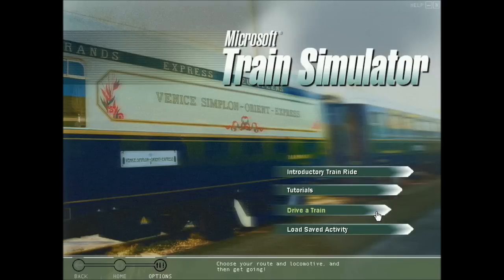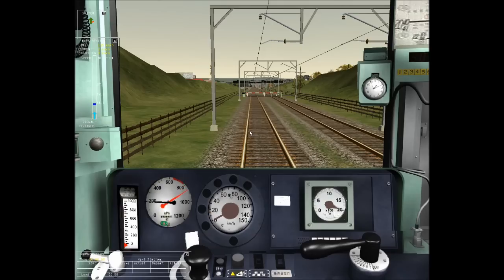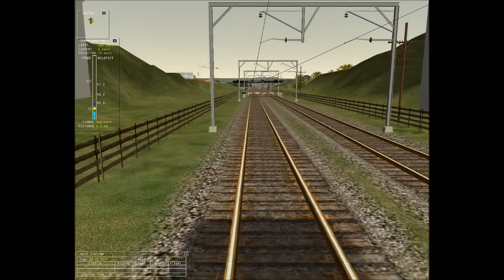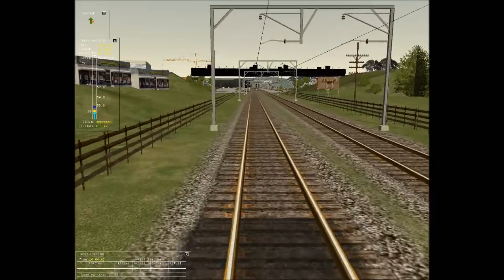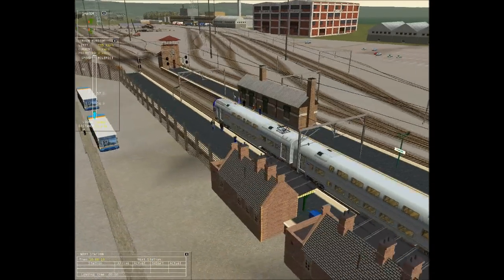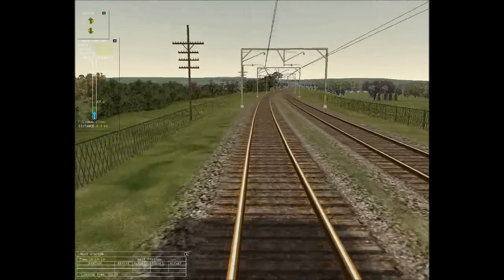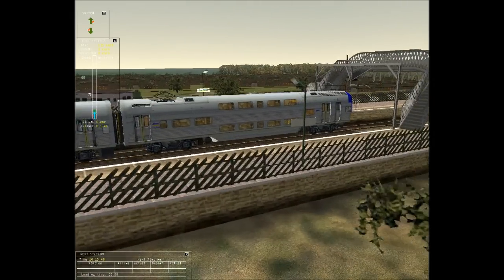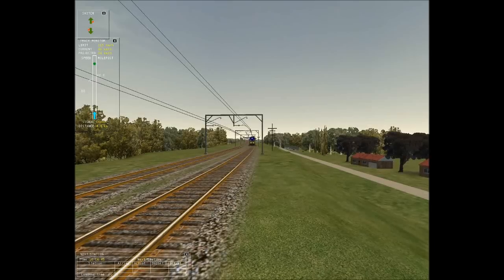Microsoft Train Simulator (MSTS)